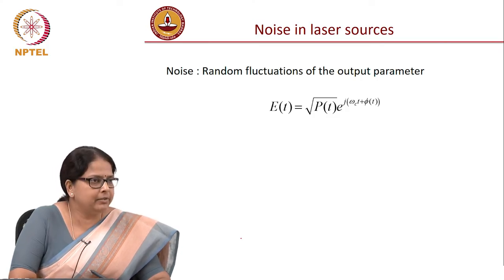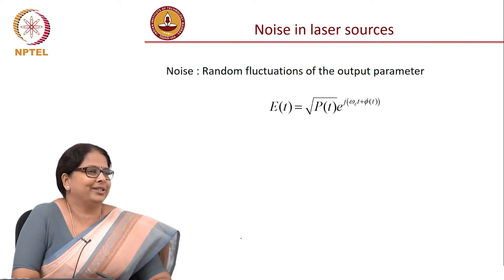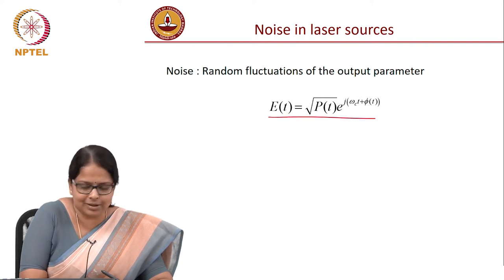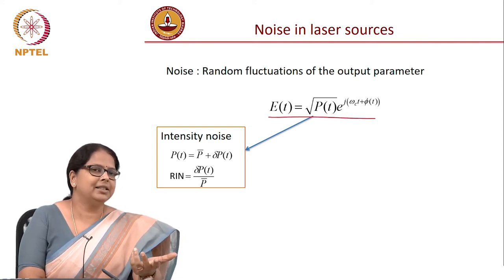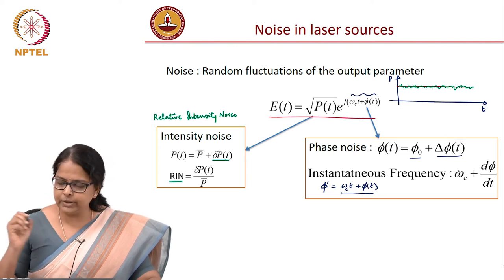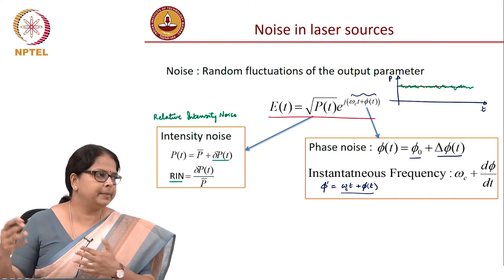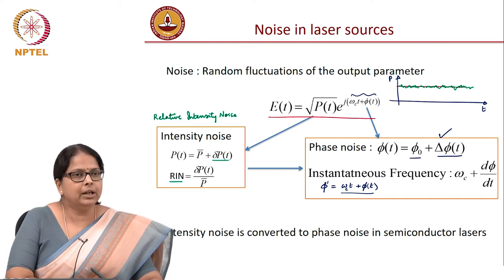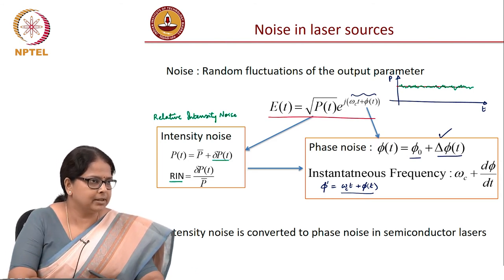Lec 30: Noise in Lasers